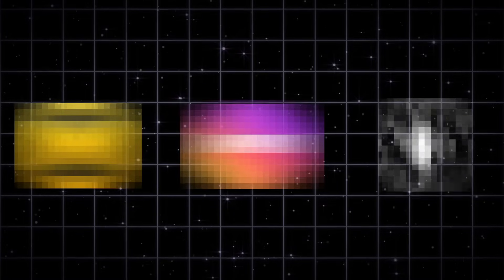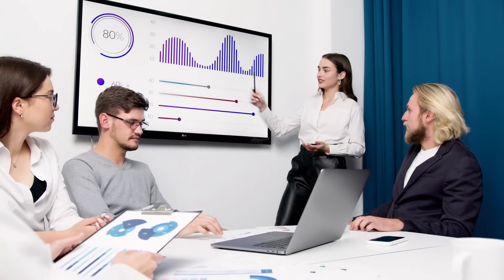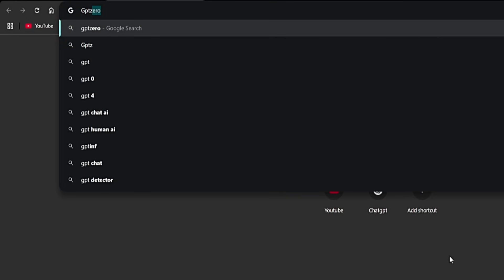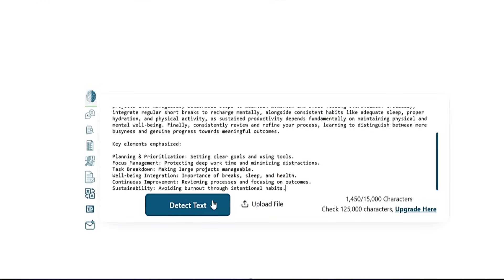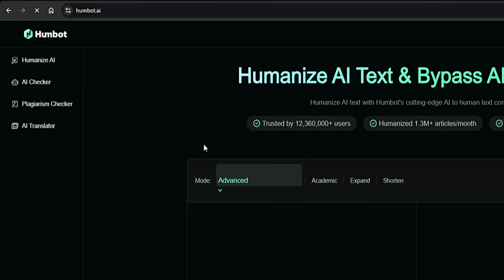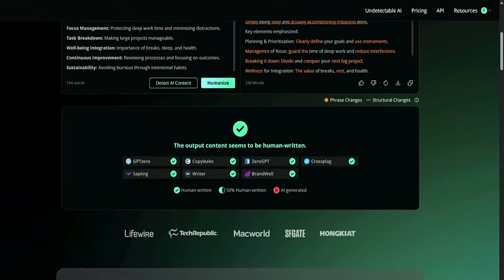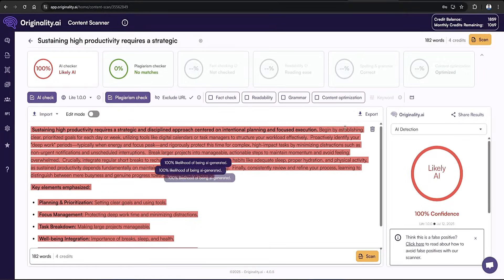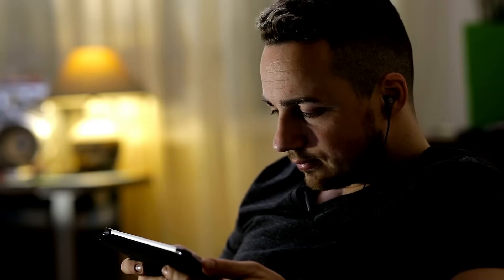Humanizing AI Content with Humbot: Pass Every AI Detector with These Simple Steps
Tired of robotic-sounding AI text? In this video, I’ll show you how to use Humbot, a smart text humanizer that transforms dull, machine-generated content into natural, human-like writing. Whether you're editing blog posts, YouTube scripts, or AI-generated paragraphs — Humbot can make your text flow smoothly and sound more realistic.

🎯 Perfect for content creators, writers, and anyone using AI tools!
💡 Watch the full tutorial to learn how to get the best results.